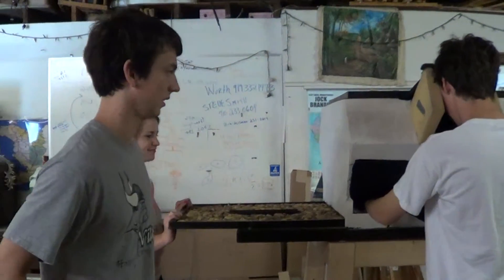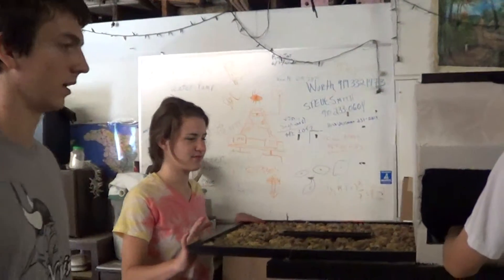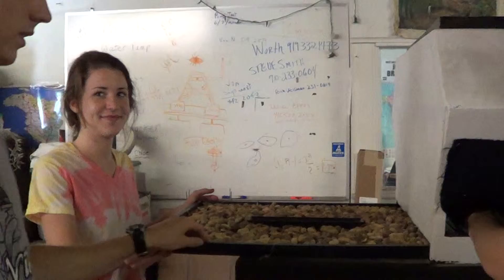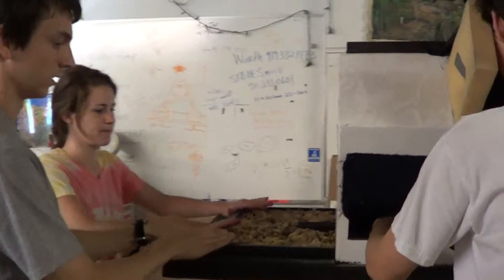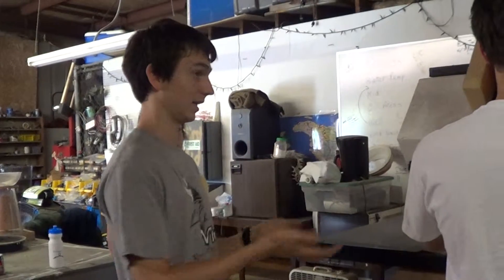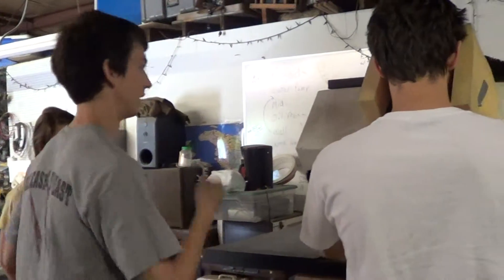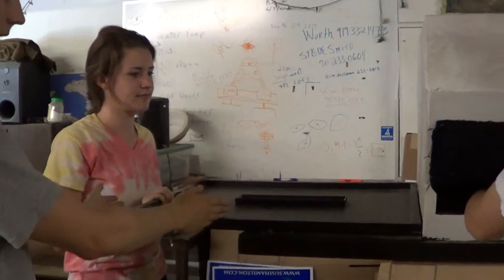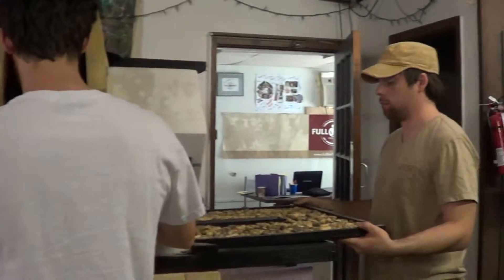pre-flight Demo - Aflatoxin UV scanner box prototype